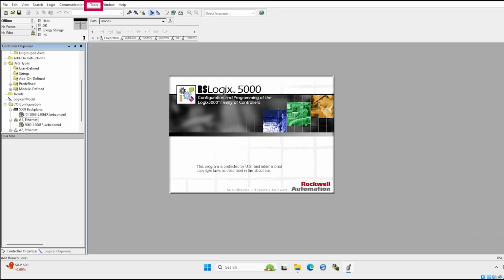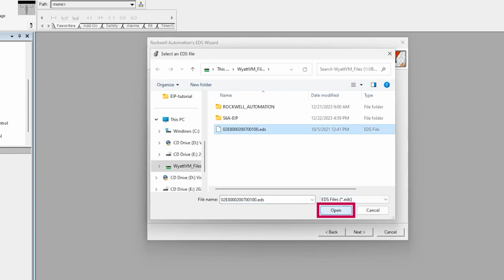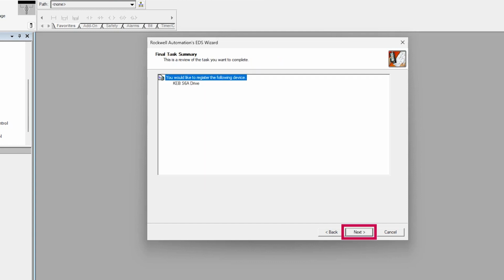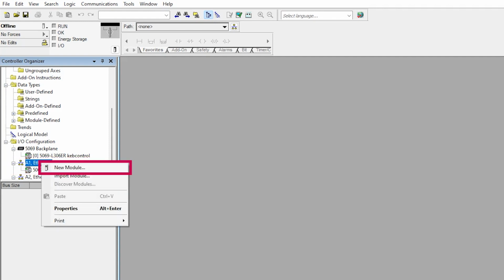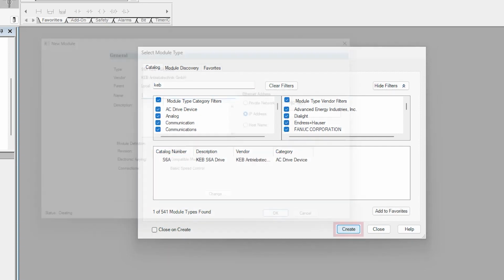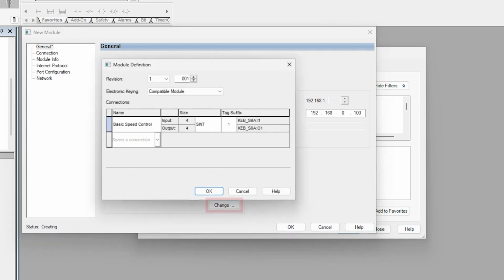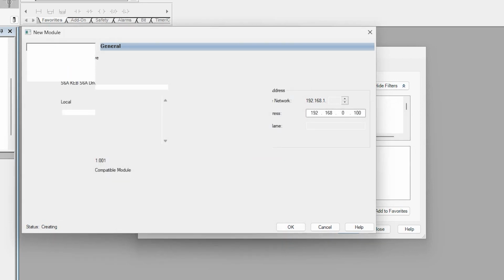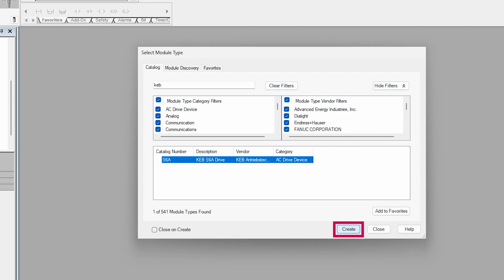EtherNet/IP Communication Tutorial | Logix 5000 Software Setup for KEB VFDs and an Allen Bradley PLC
This video will guide you through the steps to connect a KEB device to a Beckhoff PLC using Logix5000 software and EtherNet/IP communication.